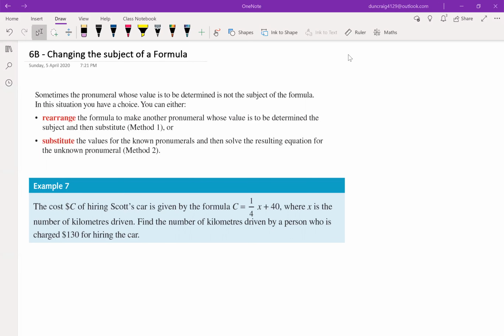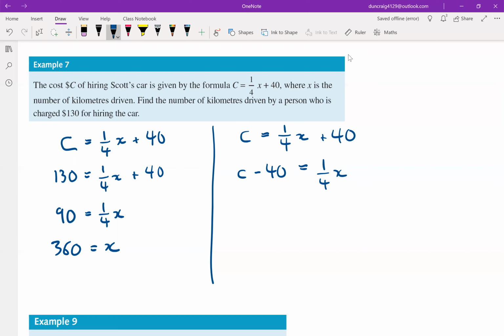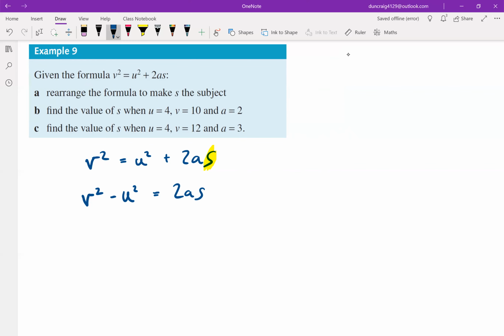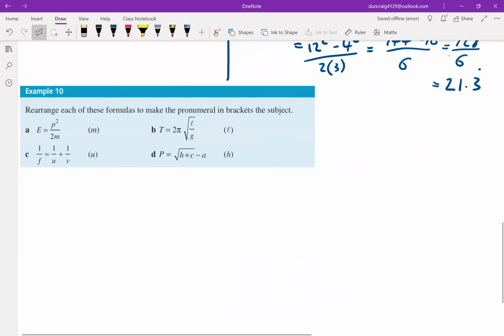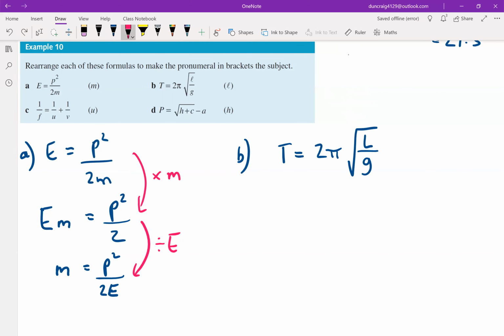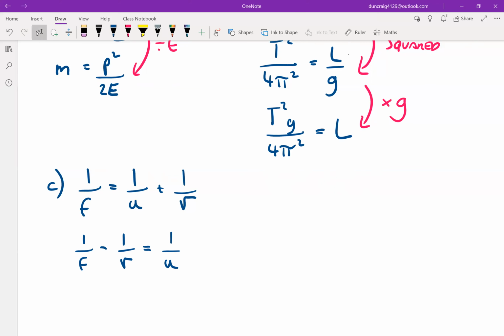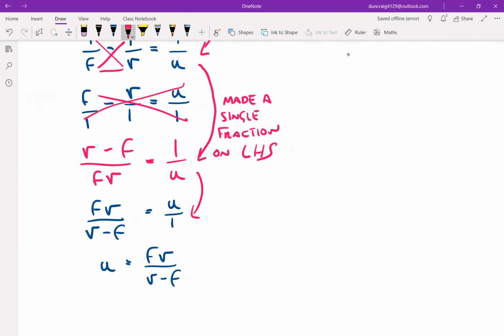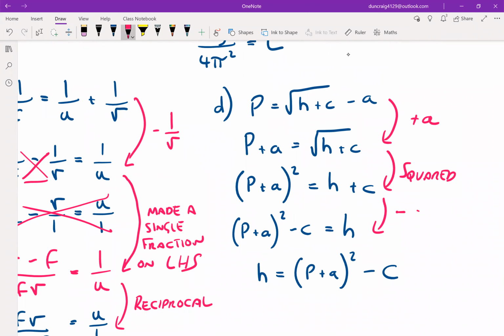6B Changing the subject of a Formula